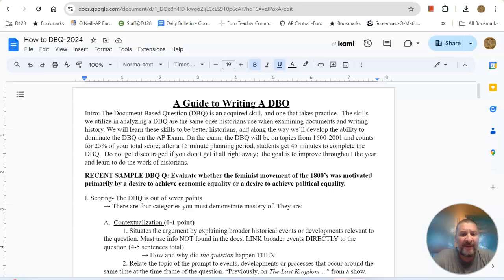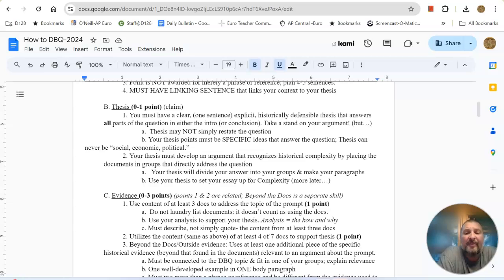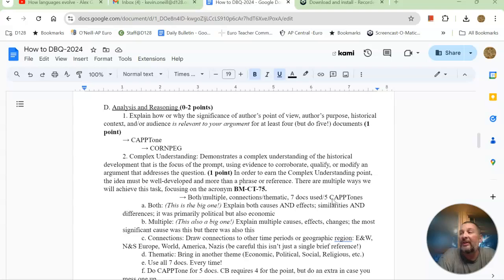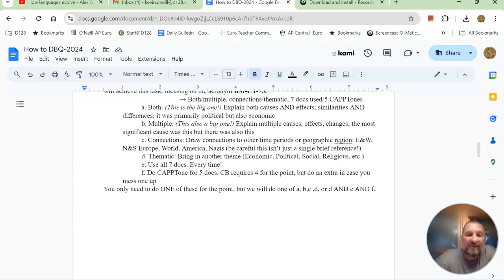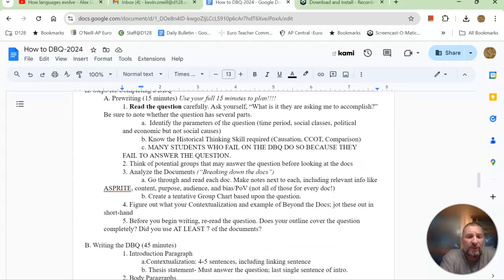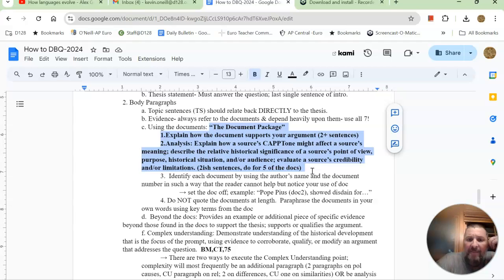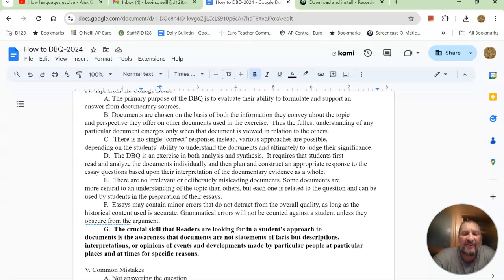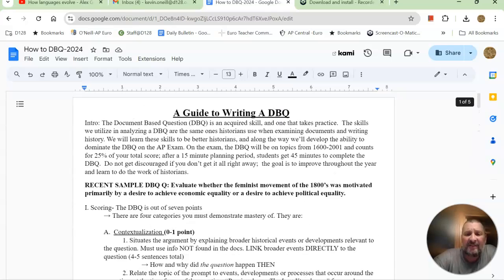How to DBQ 2024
Describes the College Board's history DBQ and how to dominate it.